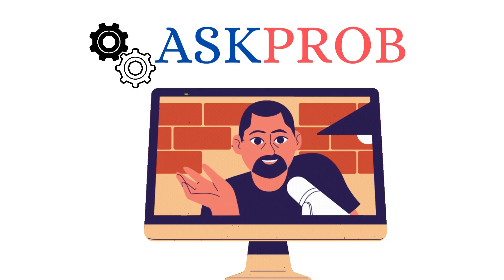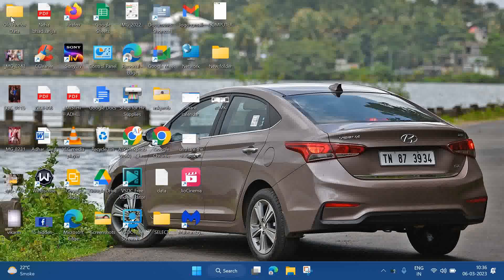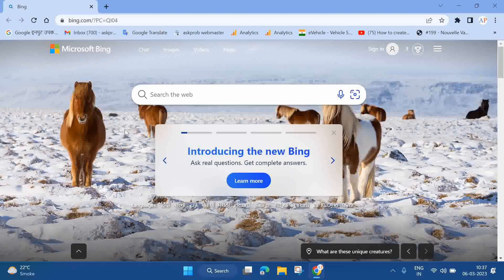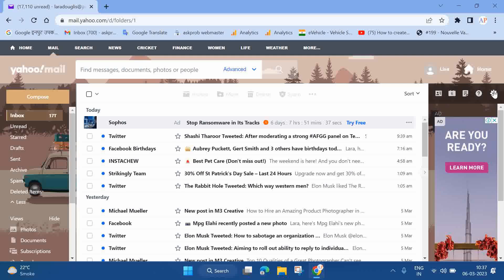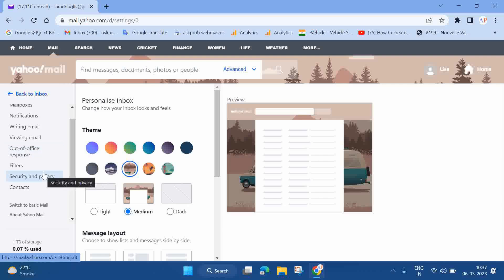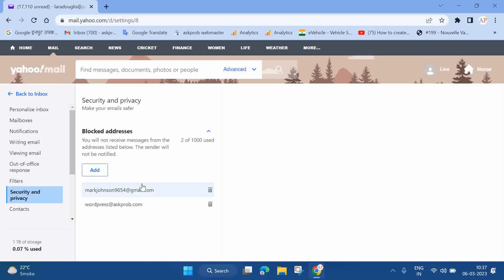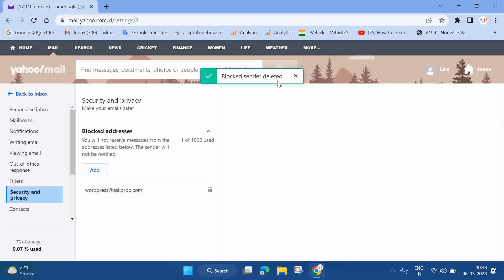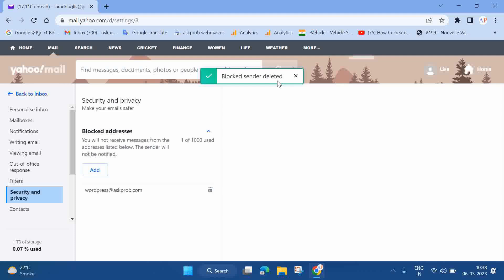How to Unblock An Email Address In Yahoo Mail Account? ASKPROB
Yahoo Mail is one of the most widely used email services around the world.

Step 1: Log in to Your Yahoo Mail Account
Go to the Yahoo Mail login page and enter your login credentials.

Once you're logged in to your Yahoo Mail account, click on the gear icon in the upper right-hand corner of the screen to access the Settings menu.

Step 3: Select "More Settings"
From the Settings menu, select "More Settings" to access advanced settings.

Step 4: Click on "Security and Privacy"
In the "More Settings" section, click on "Security and Privacy" to access your security and privacy settings.

Step 5: Find the Blocked Addresses Option
Scroll down to the "Blocked Addresses" option and click on it to access your blocked addresses list.

If you need more help, you can also visit yahoo mail playlist.

How to unblock specific person in yahoo mail account?